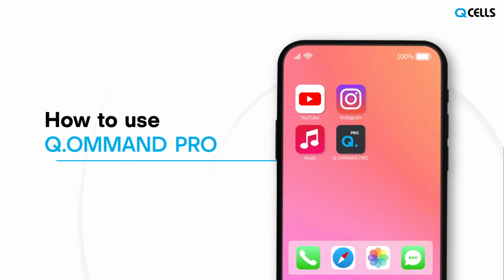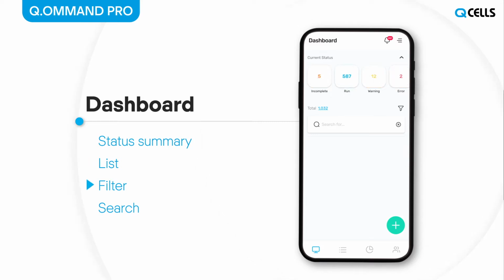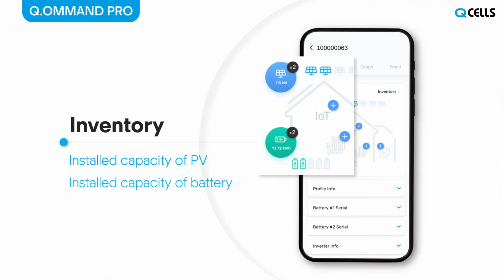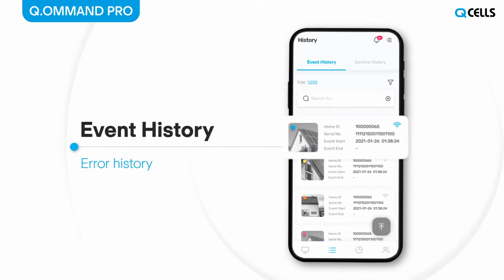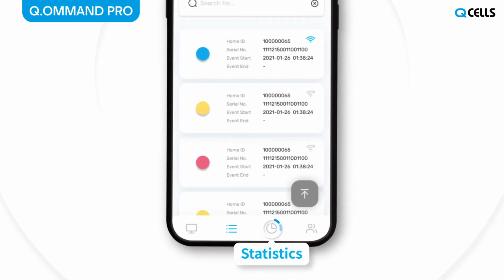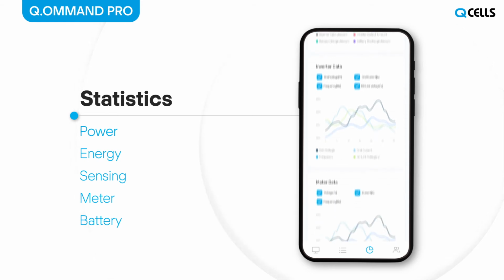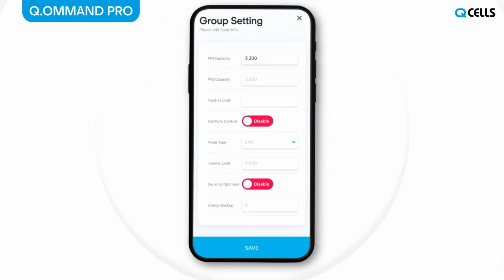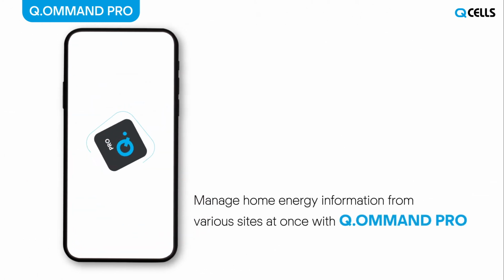Qcells app Q.OMMAND Pro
Q.OOMMAND Pro is used by the installer to monitor all installed Q.HOME CORE systems for O&M processes.